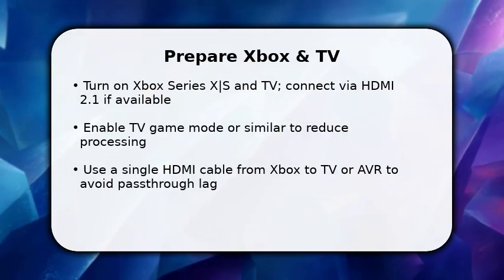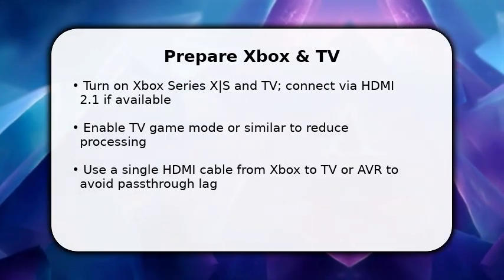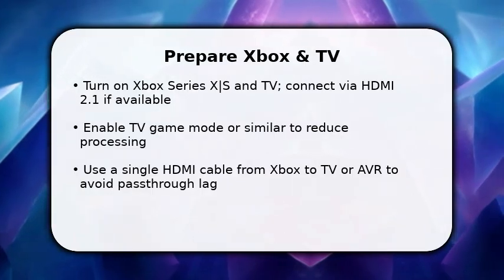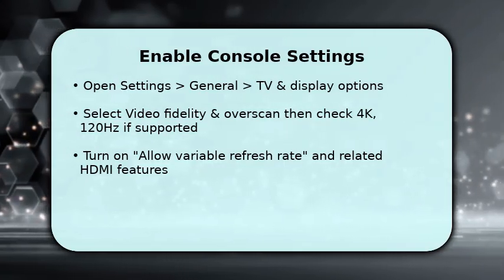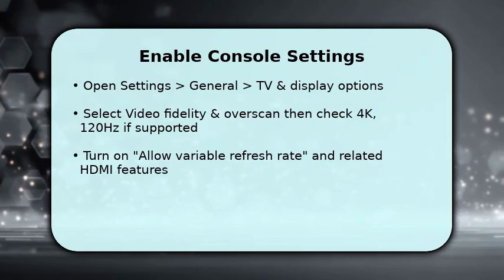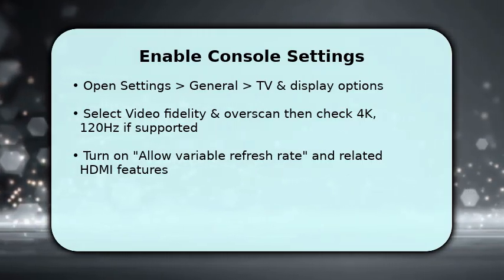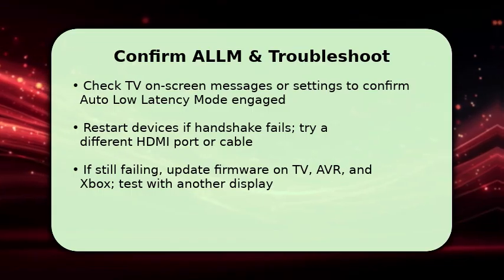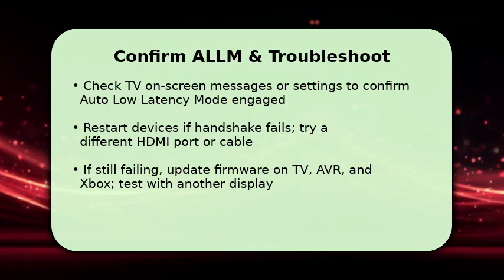How to Get Auto Low Latency Mode Xbox - Step by Step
This video provides a comprehensive guide on achthy how to enable Auto Low Latency mode for Xbox. Follow along as we walk through the necessary steps, ensuring your gaming experience is smooth and responsive with minimal delay between actions.